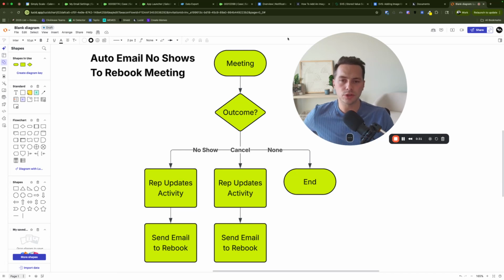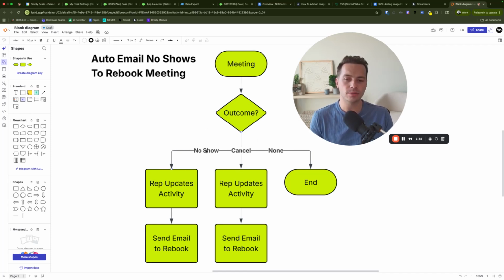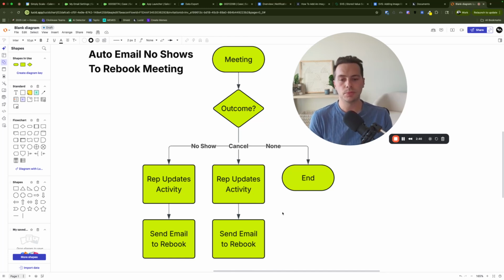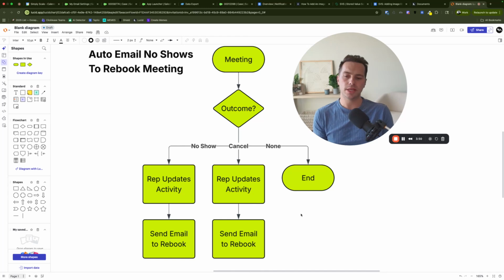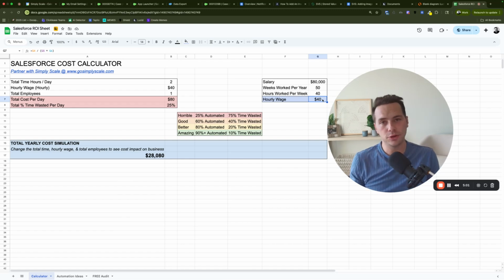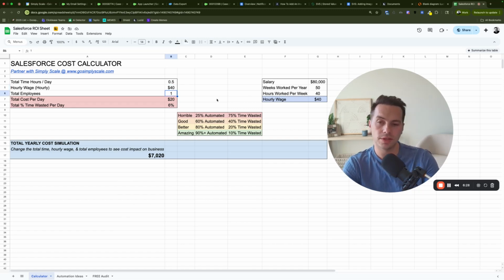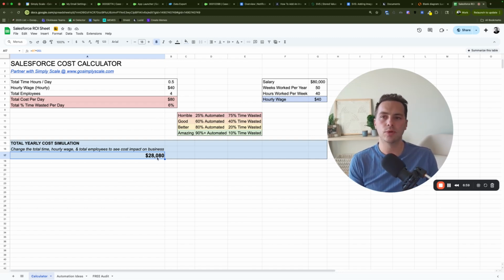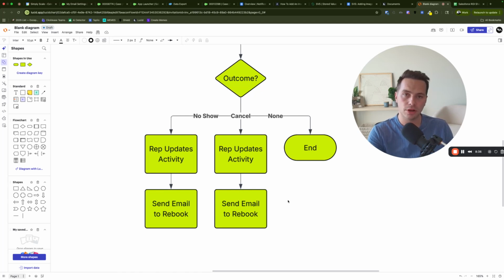1 Secret to Never Losing Clients From No-Shows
Missed meetings = lost clients.

In this Salesforce tutorial, you’ll learn how to automate no-show and cancellation handling so you can keep clients engaged, follow up instantly, and protect your revenue.

Inside this video, I’ll show you how to:
✅ Automatically detect no-shows and cancellations in Salesforce
✅ Trigger follow-up emails or reminders using Flow automation
✅ Reassign canceled meetings to new reps or times
✅ Keep your sales pipeline full without manual tracking

If your business struggles with leads going cold or clients disappearing after booking, this system helps you close the loop — fast.

Perfect for Salesforce Admins, Consultants, and Tech CEOs who want to build a smarter, more predictable pipeline.